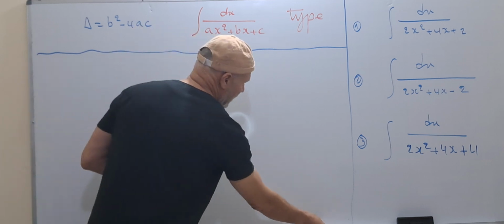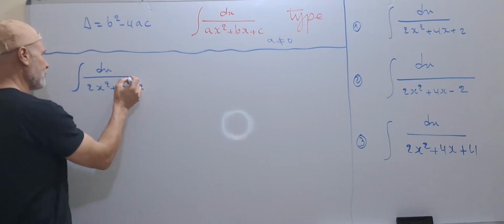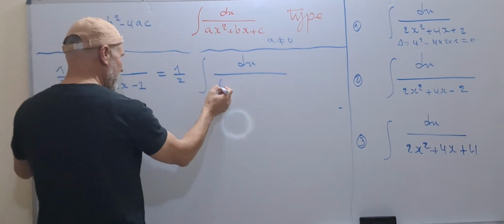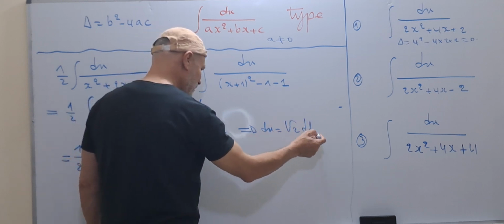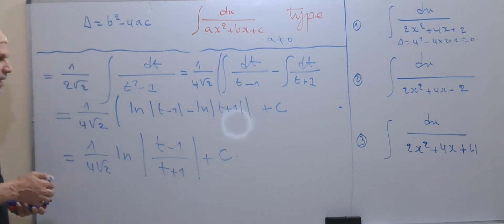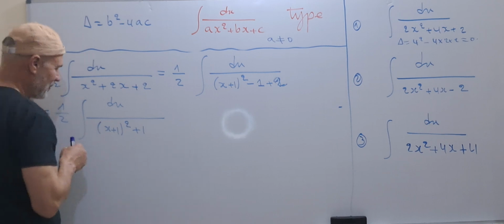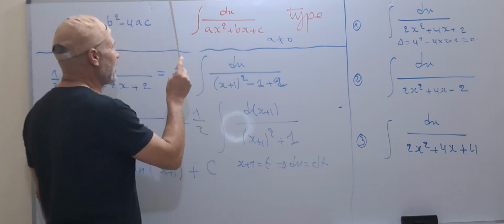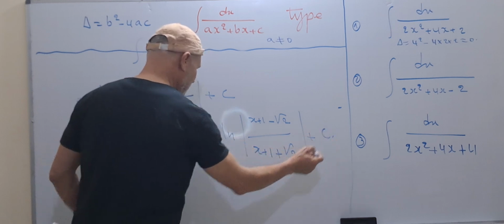Indefinite integral of function of type 1/ax^2+bx+c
We have three easy possible cases.